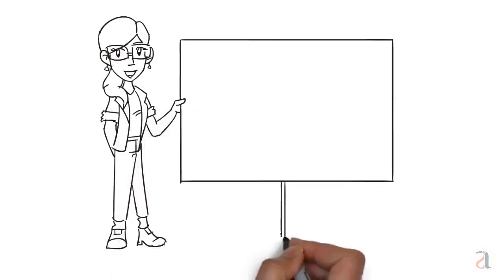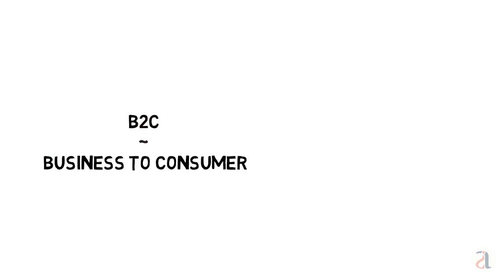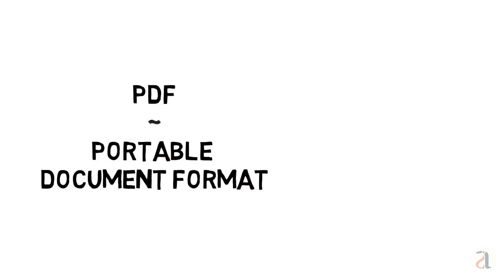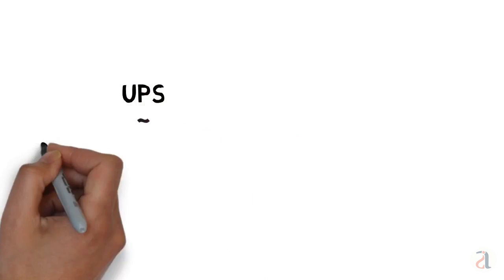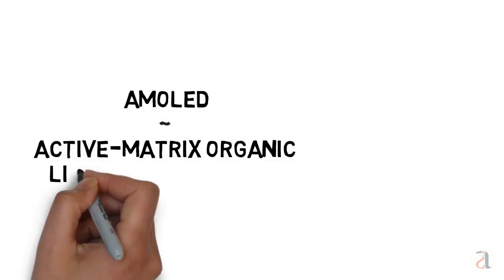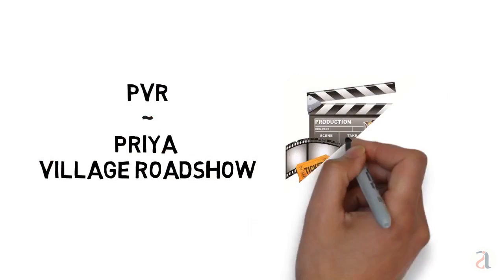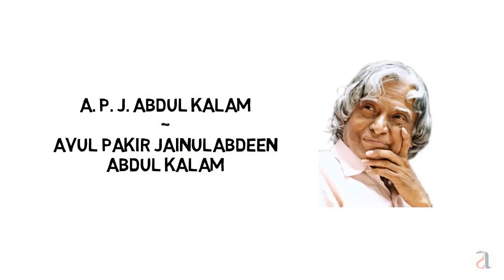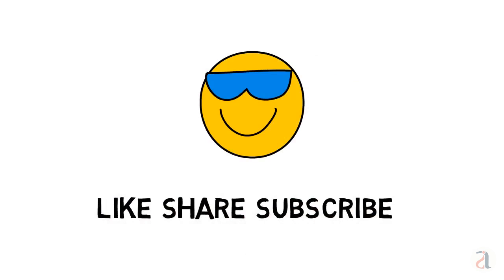30 Full forms and Abbreviations to expand your knowledge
We have created this whiteboard animation video for you regarding full forms and abbreviations.

Through this video, you can expand your knowledge by locking these full forms in your mind.

Keep exploring! :)